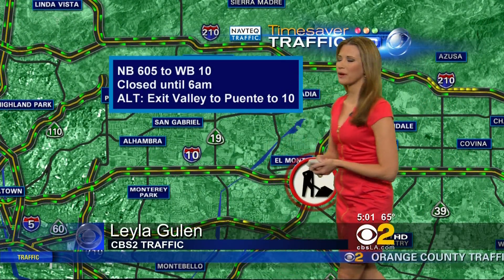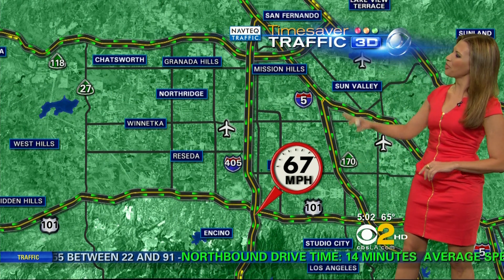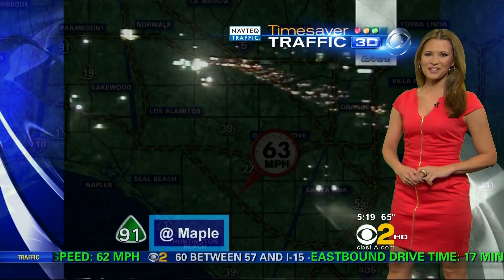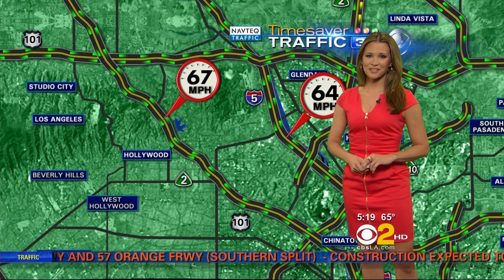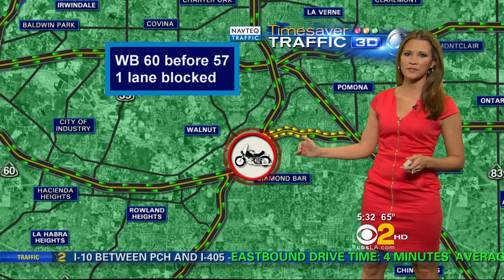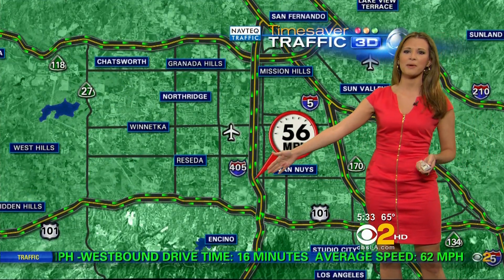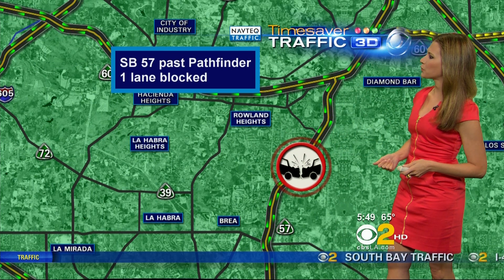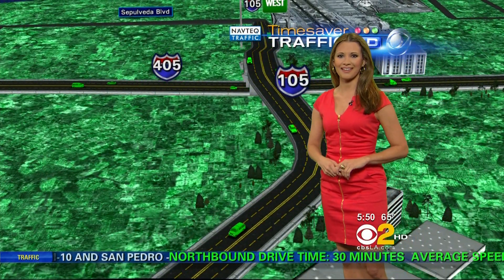Leyla Gulen 2011/07/11 5AM CBS2 HD; Red dress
Leyla Gulen, reporter for CBS2. Air date: July 11, 2011 5AM news show. Filling in for Whitney Drolen.